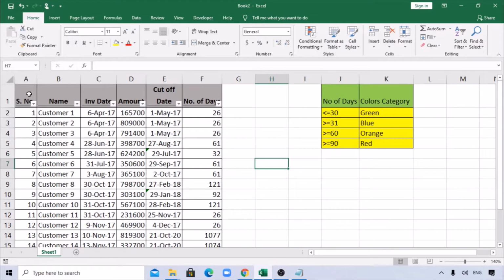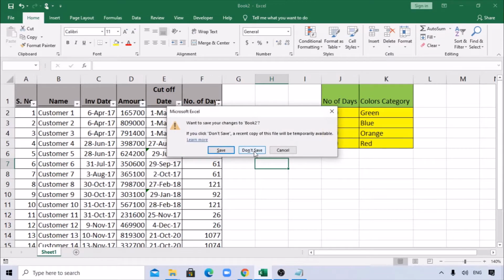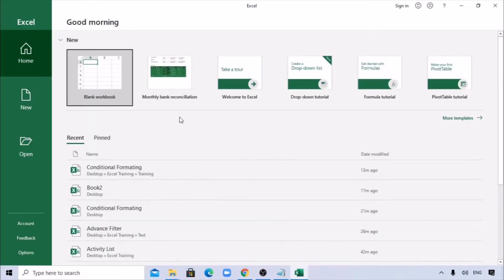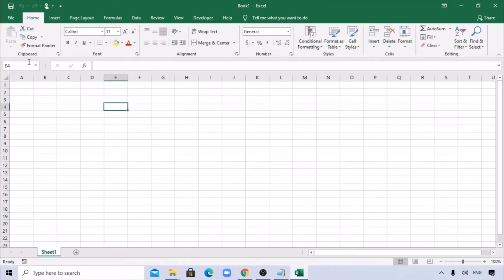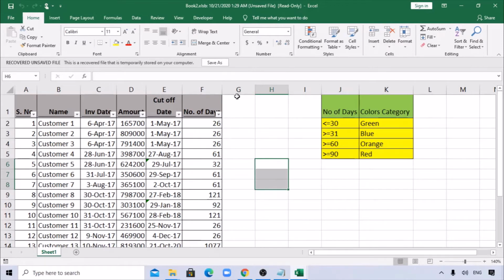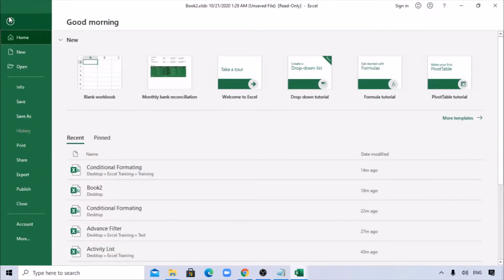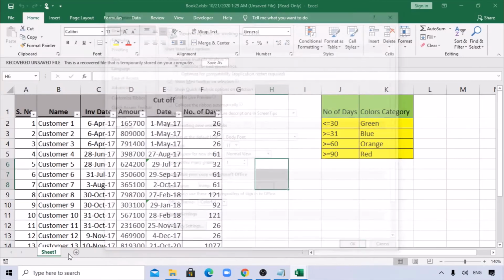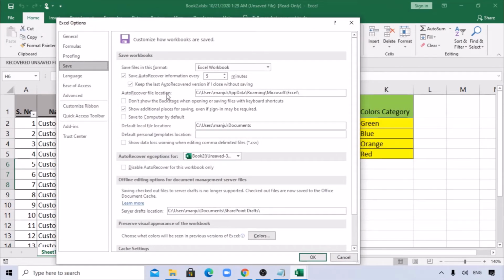MS Excel: How to Recover Unsaved Excel Files(Easy Trick)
MsExcel: How to Recover Unsaved Excel Files(Easy Trick)

How do I recover an Excel file that was not saved?
How do I restore an Excel file I saved over?
How do I recover an unsaved Autorecover file?
recover unsaved excel file windows 10
recover unsaved excel file, not in recover unsaved
recover unsaved excel file mac
recover unsaved excel file 2007
how to recover unsaved excel file after clicking don't save
how to recover unsaved excel file 2010
how to recover saved excel file
how to recover deleted excel file